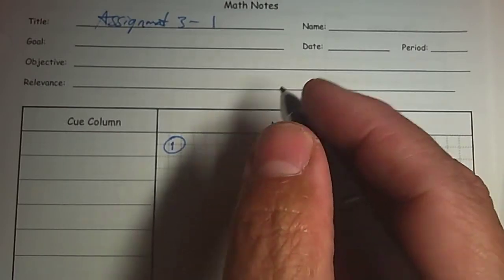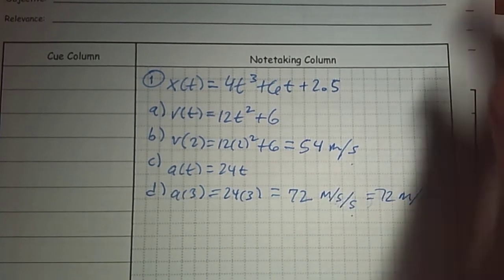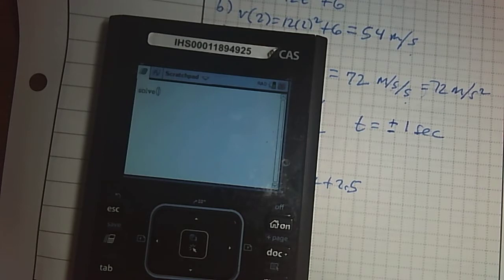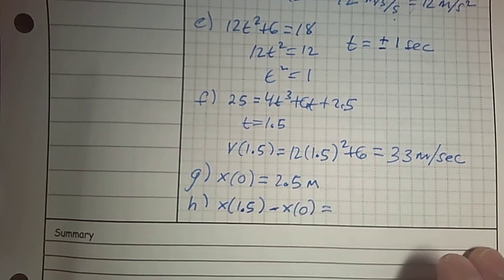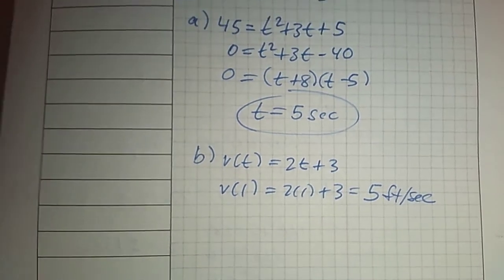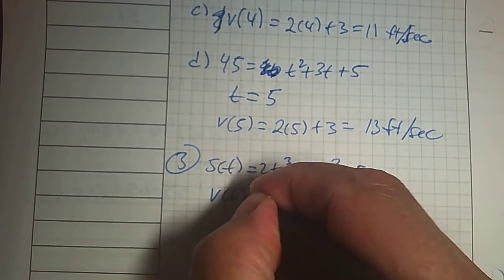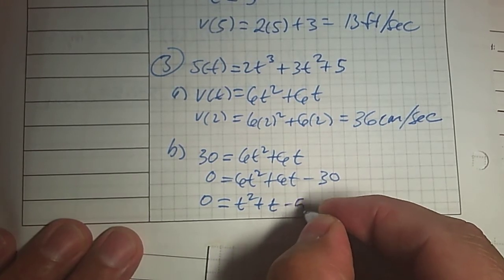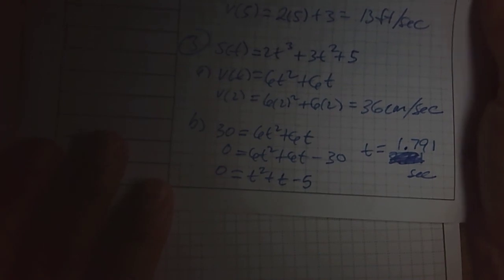Calculus Assignment 3.1 Part 1